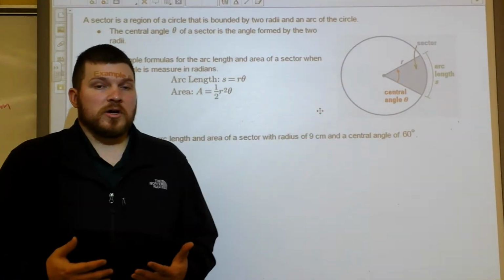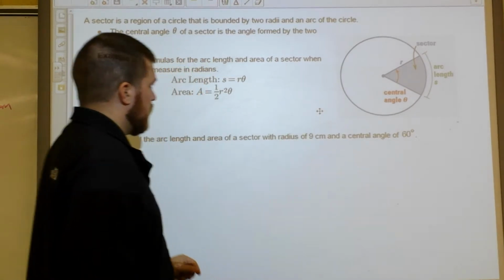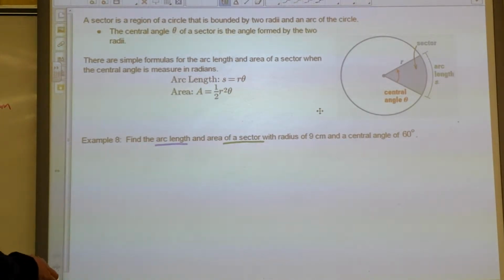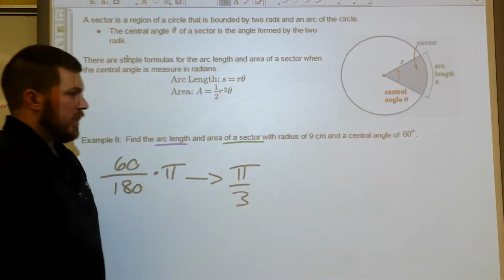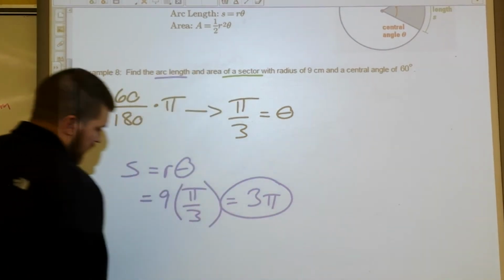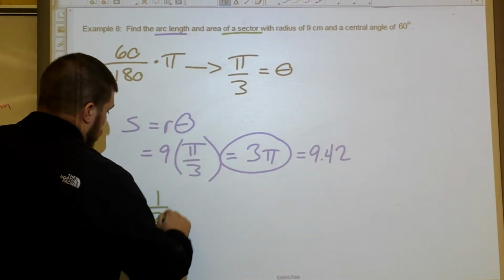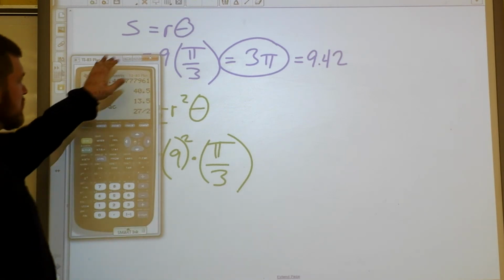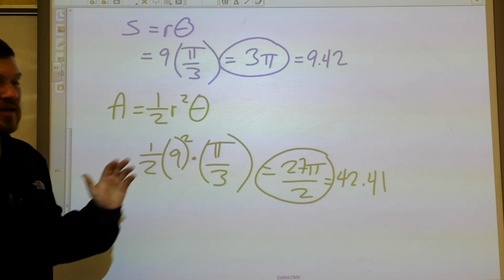7 - Arc Length and Areas of Circular Sectors